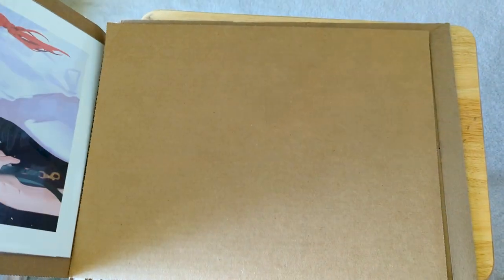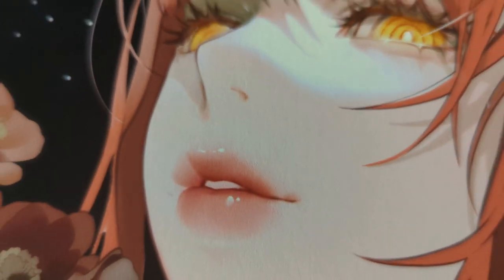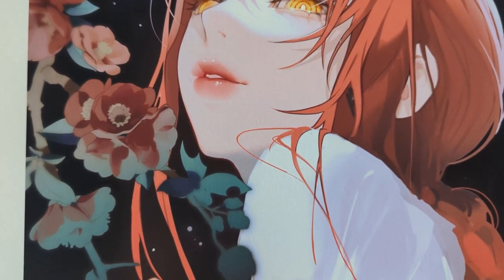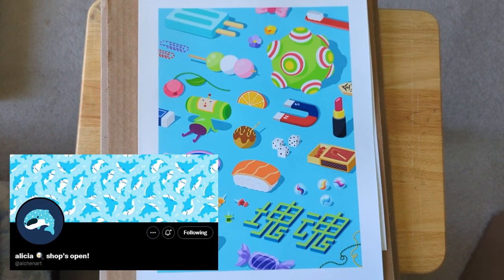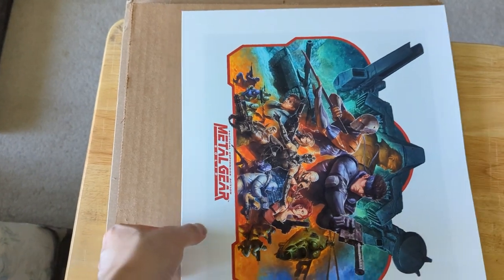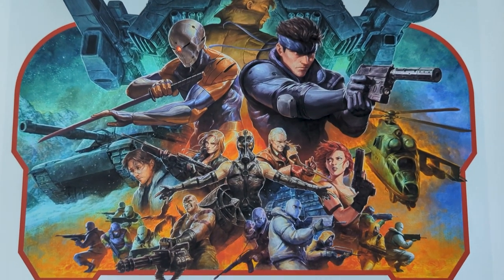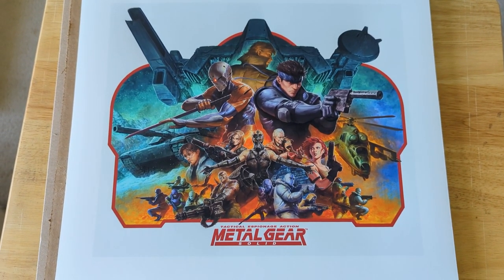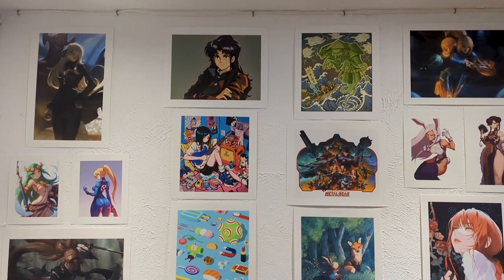Wall of Waifus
The thrilling conclusion to the art haul trilogy.